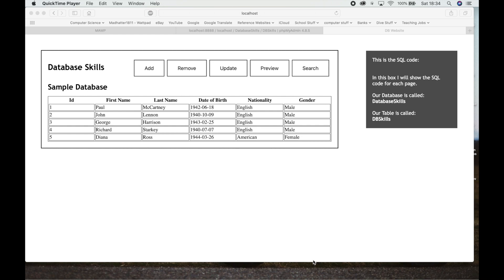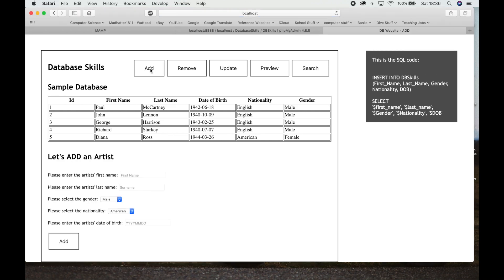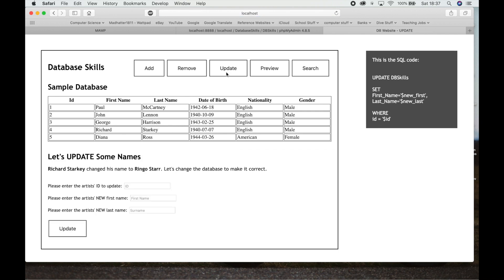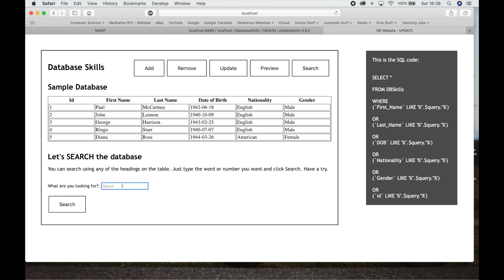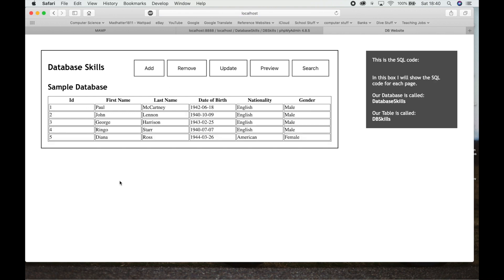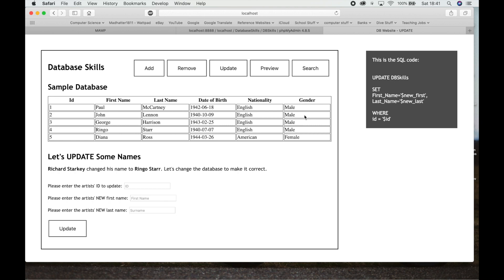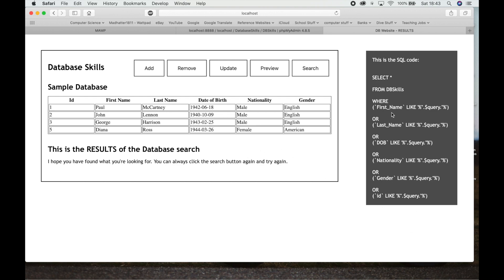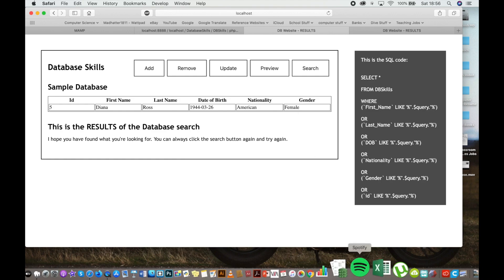Database - Computer Science - Option A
This video is about Database 1